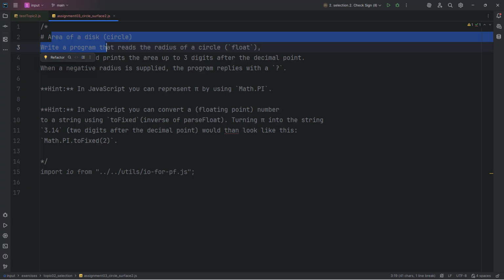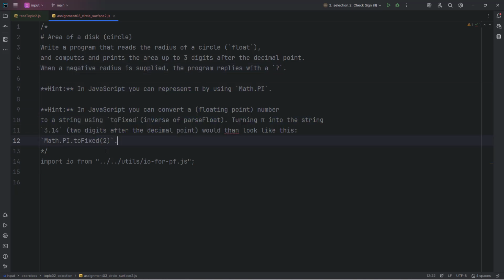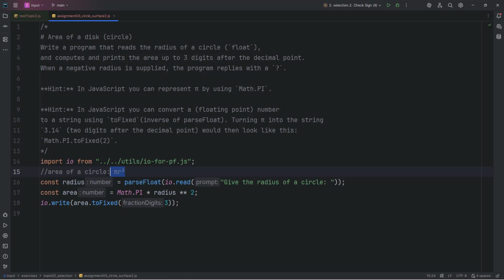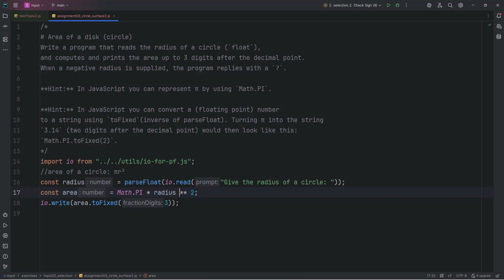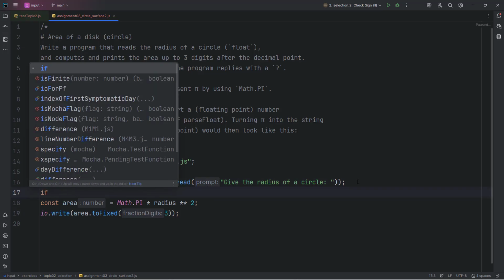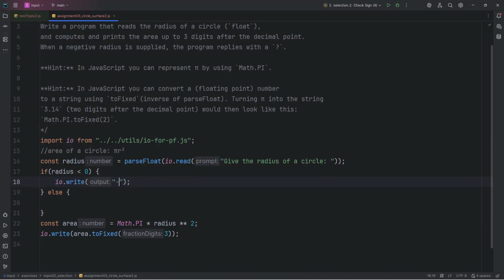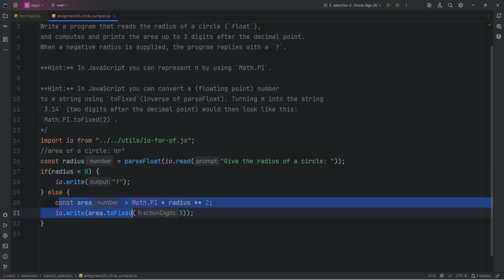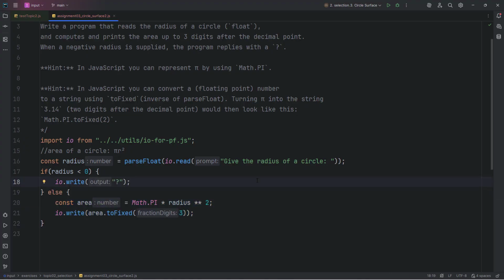Topic 02 Assignment 03 Circle surface